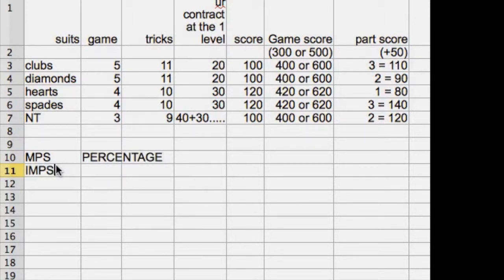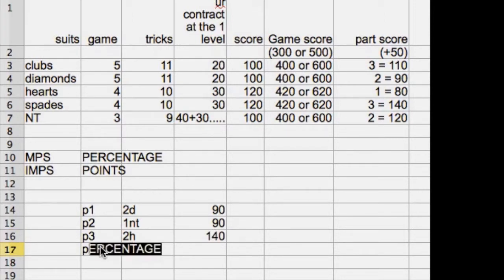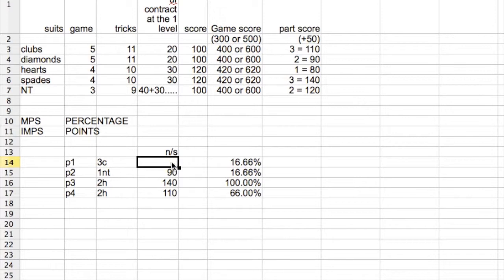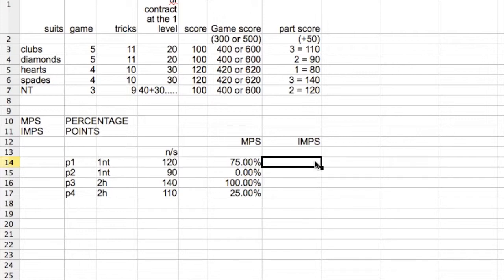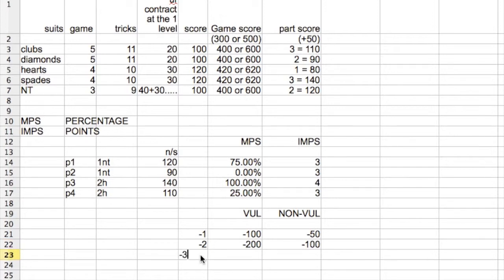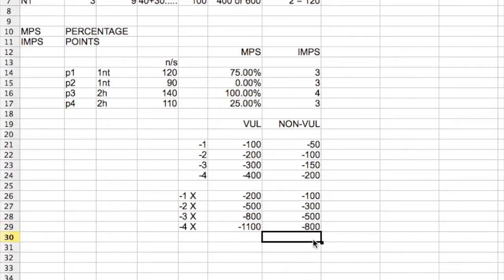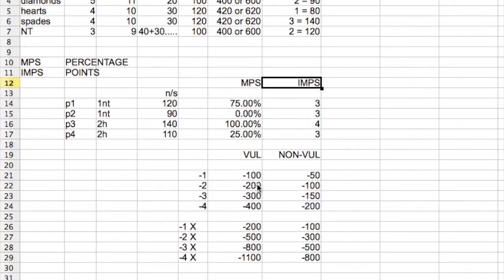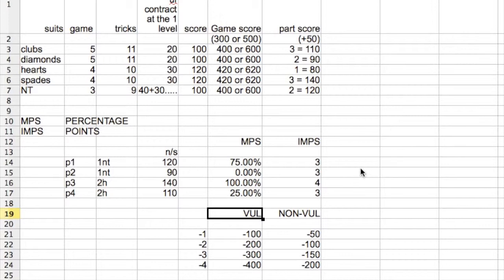Bridge, the card game - Lesson 24 - MPS vs IMPS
Want to play Bridge the card game? Tune in for an introduction. Great fun, innovative, and the most skillful game on this planet.